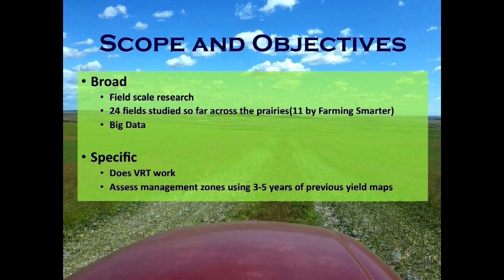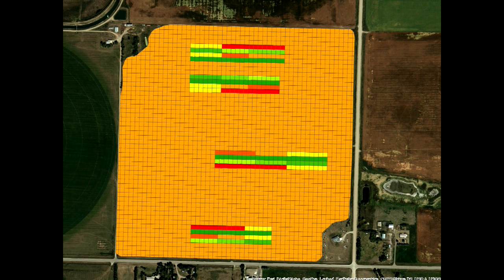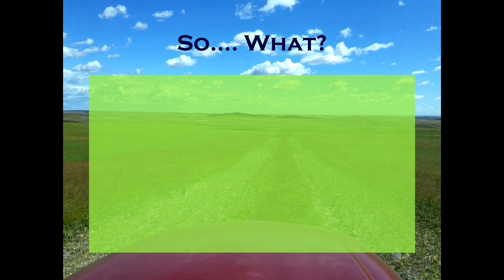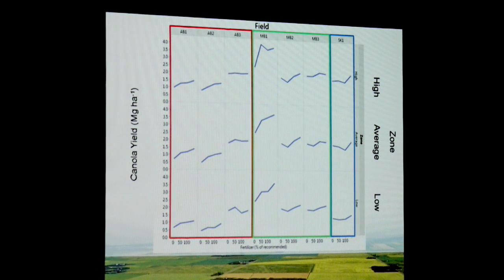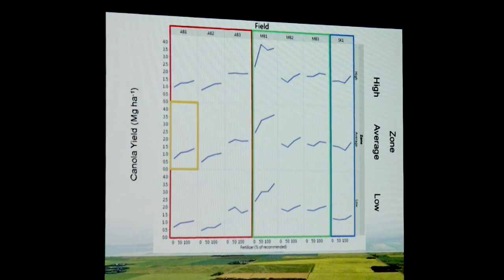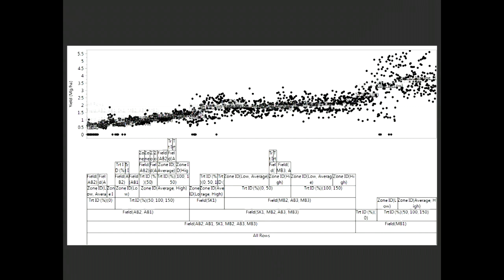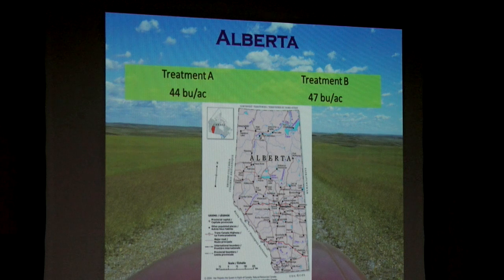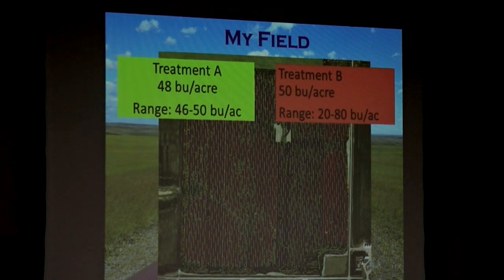Yield Maps & Seeder Tracks: Variable Rate Technology (VRT) - Farming Smarter Conference 2016